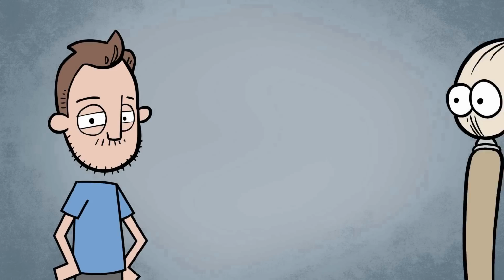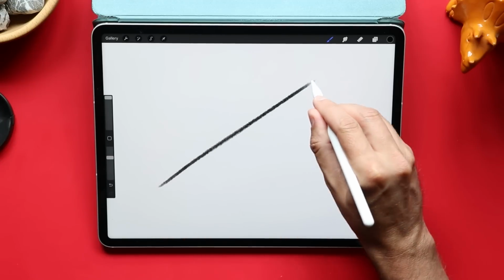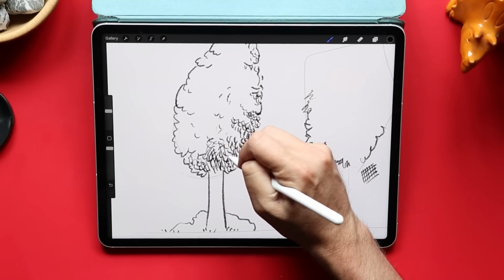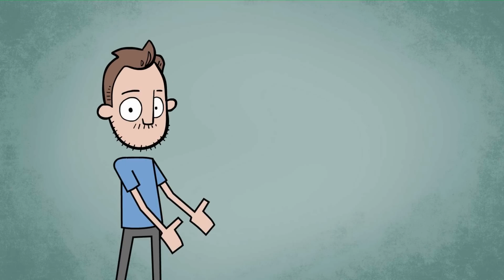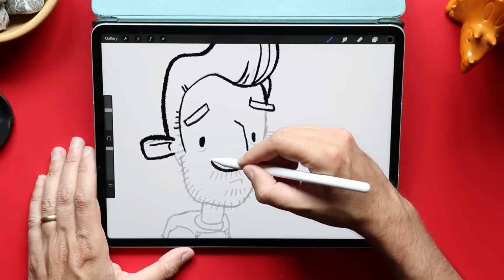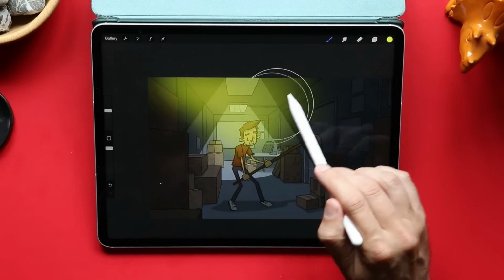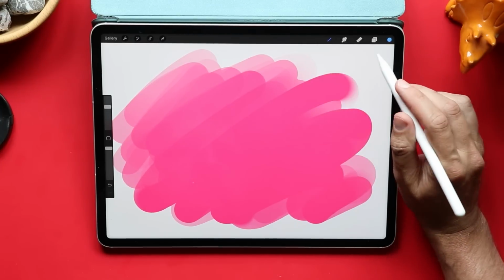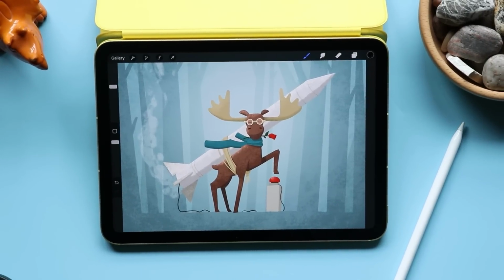Master These 4 Art Brushes and you will Master Them All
The most common question I get (and a lot of artists get) is "what brush are you using?"
It's a good question but a lot of time artists are frustrated by this question. And there are some good reasons why. Many brushes act the same way with some minor differences.